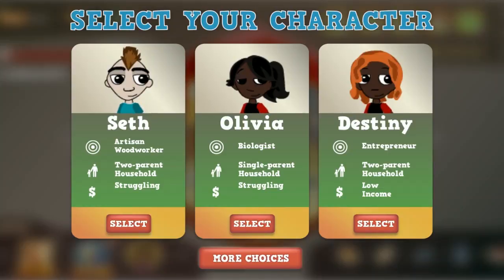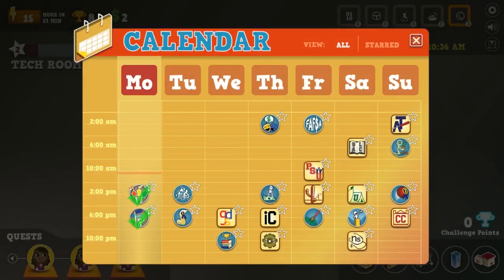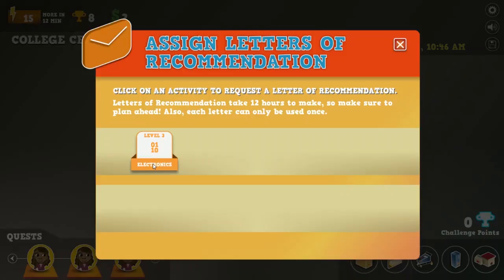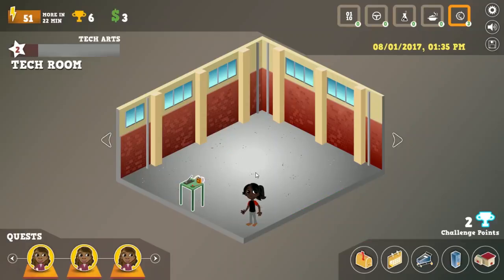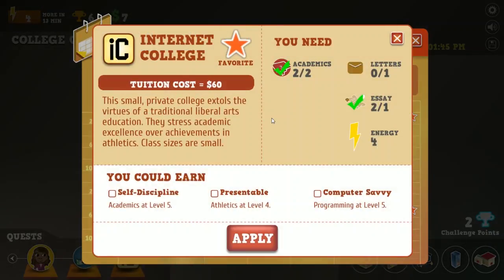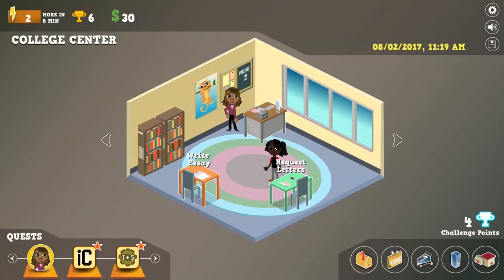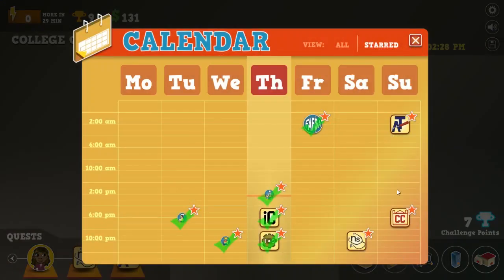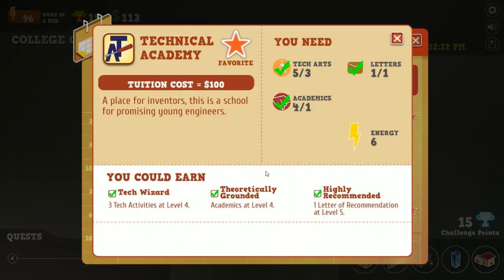Let's Play Mission: Admission - Olivia the Future Biologist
This is a complete playthrough of Mission: Admission, a game about preparing for college. For this playthrough, I edited together six days of playing the game so you can see how deadlines work.

I'm one of the developers of this game, so if you have any questions, let me know!

1:16 - DAY 1
1:32 - The Calendar
4:28 - The Locker
6:25 - Stats and Skills
9:00 - Sorting and Starring Deadlines
18:43 - Letters of Recommendation
19:41 - The Store
24:38 - DAY 2
25:05 - The Mailbox
28:50 - Applying for Scholarships
33:32 - The Library
35:17 - Essay Writing
38:12 - College Preparation Badges
41:38 - DAY 3
44:50 - Personal Ambition Badges
47:52 - DAY 4
50:45 - Choosing Between Schools
55:35 - DAY 5
1:00:35 - Applying to Reach School
1:03:29 - DAY 7
1:03:45 - Enrolling in College